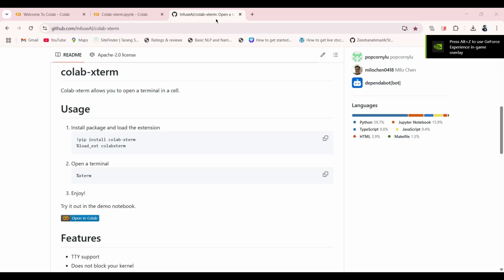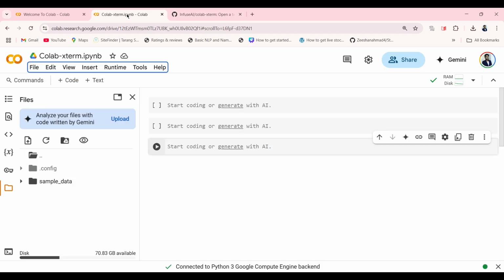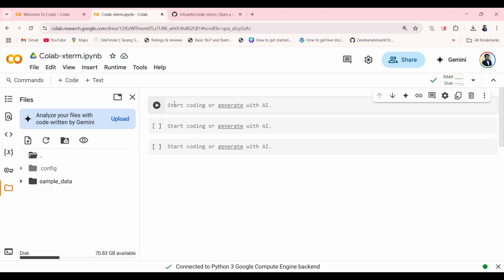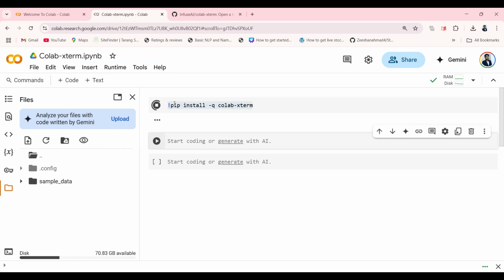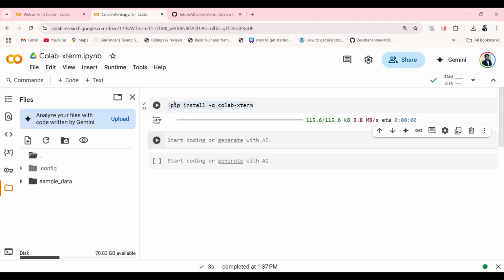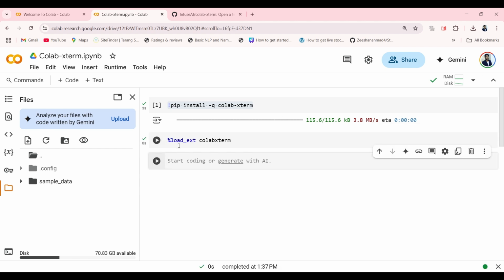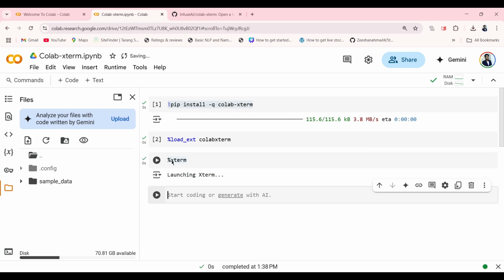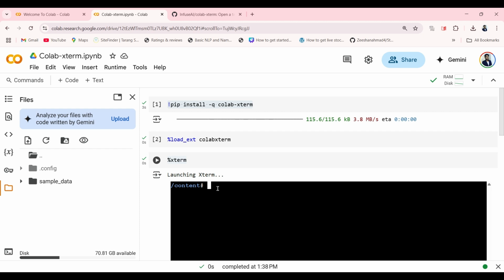How to open a terminal in Google colab or Jupyter Notebook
In this video you will learn about how to use terminal inside Google colab and in Jupyter notebook